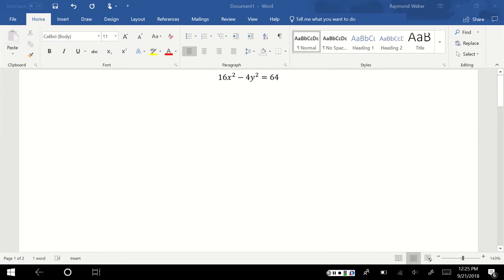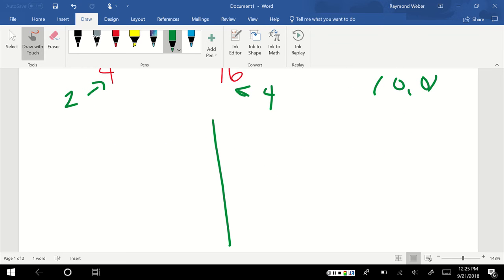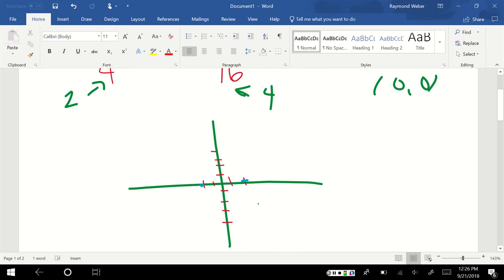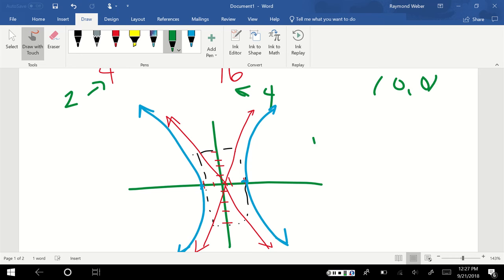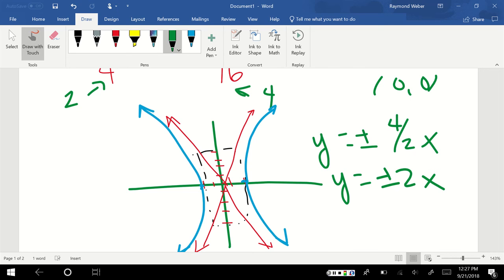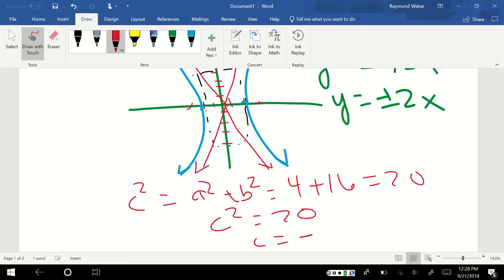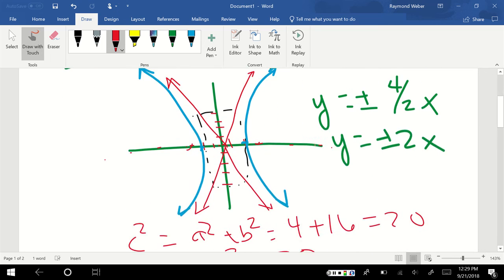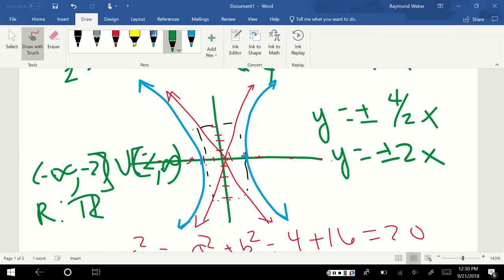7.2 - Graphing a Hyperbola by Hand [Math 151]